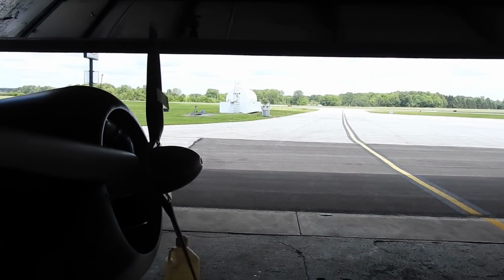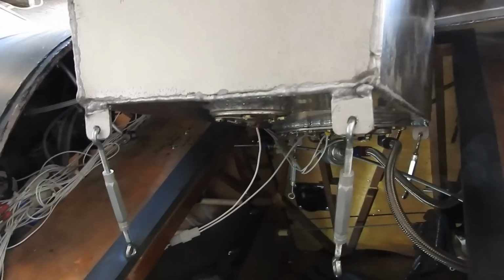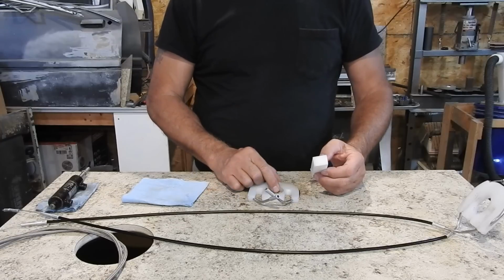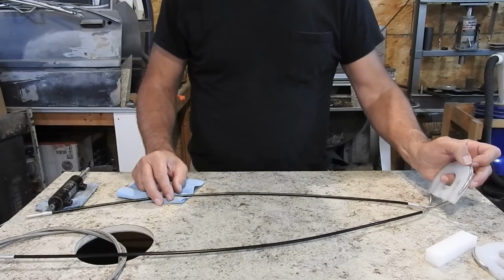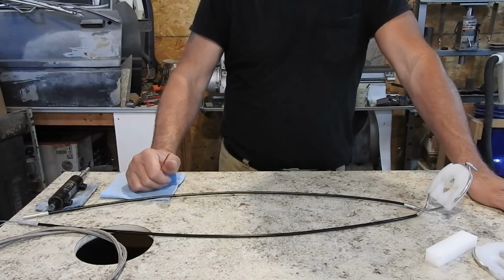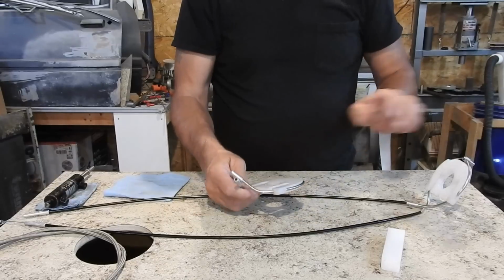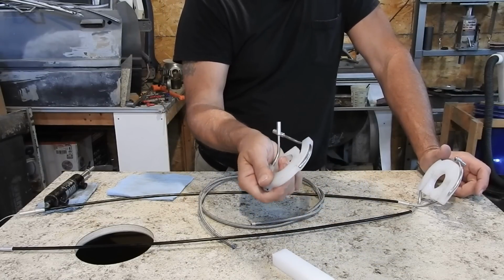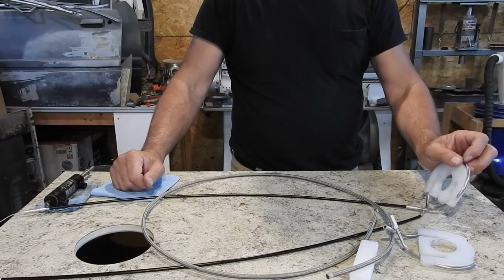WAR Corsair tailwheel work and taxi test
This video talks about some of the problems I encountered on the tailwheel upgrade, as well as video wind noise I encountered filming.